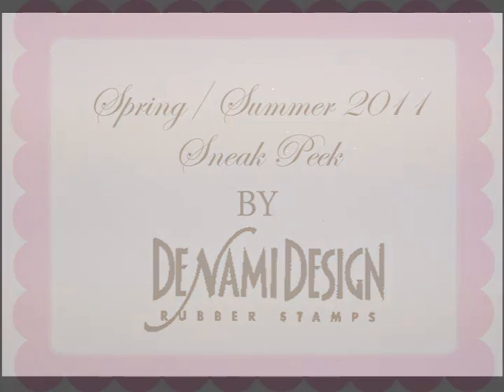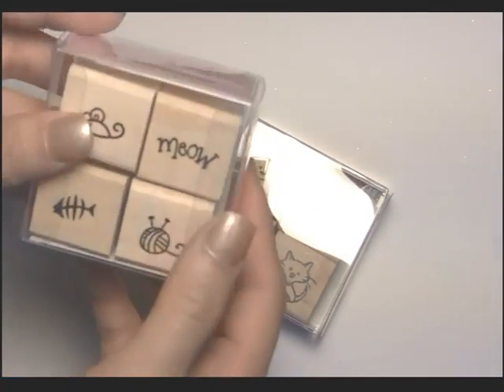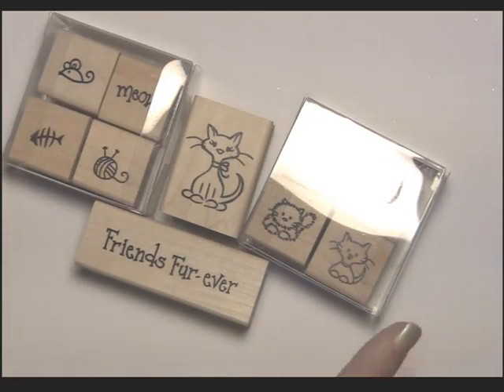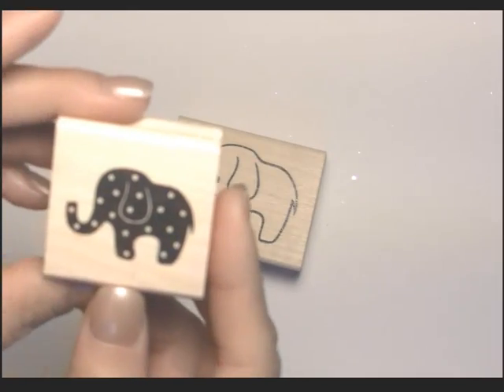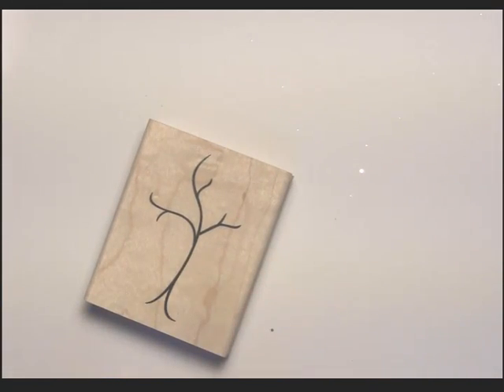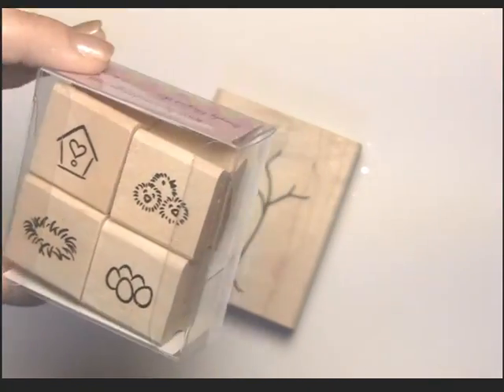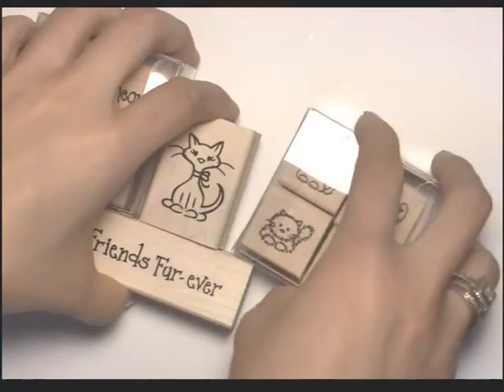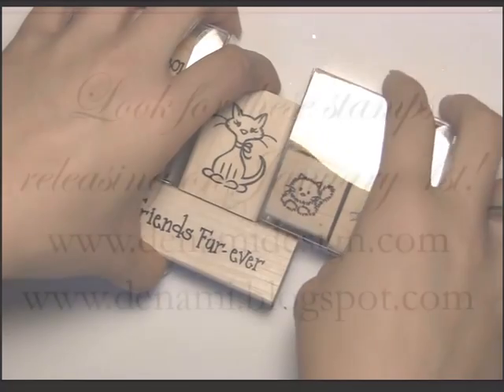Spring/ Summer 2011 Sneak Peek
Here's a peek at the DeNami Design Spring/ Summer 2011 collection. This is just a small glimpse. there are 54 brand new images in this release! Be sure to visit the DeNami blog for more details!